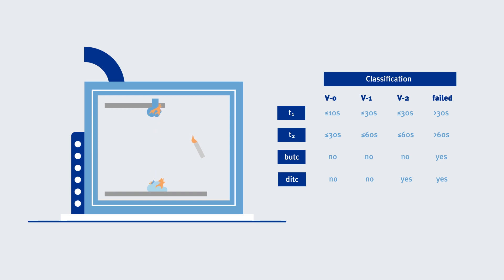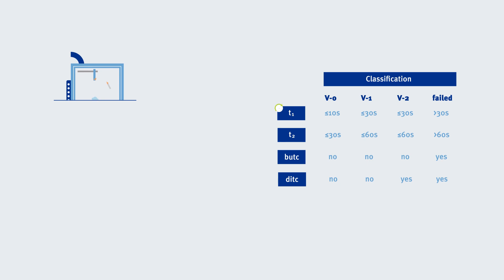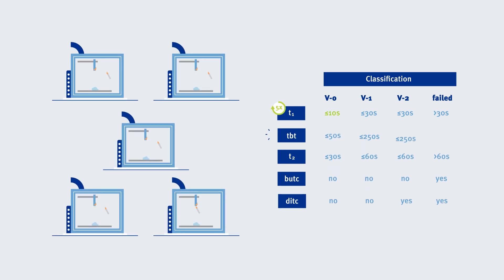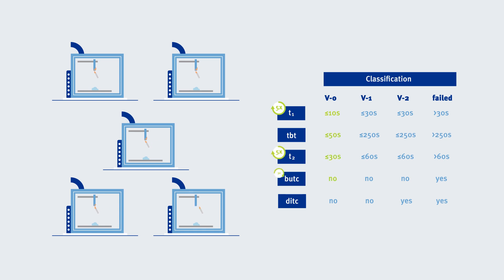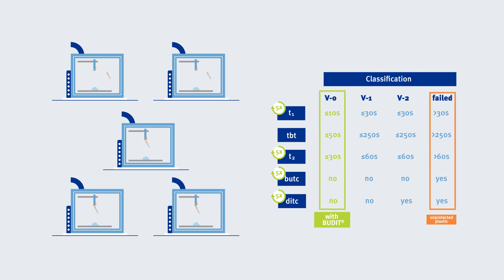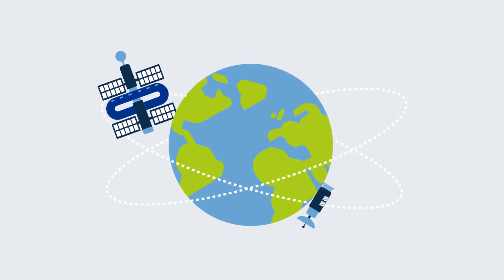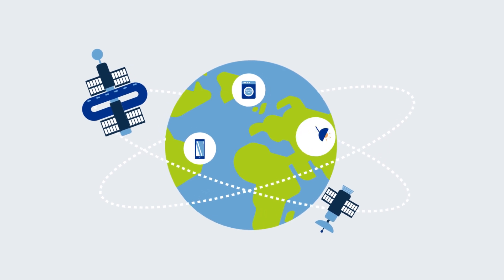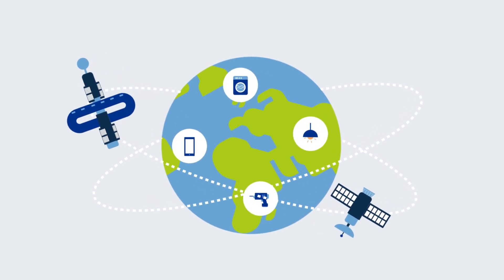UL94: Test for flammability of plastic materials in devices and appliances (EN)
This video features the setup and handling of the UL94 test. Electronics with housing of polymers revealed the necessity of flame-retardants to prevent short circuits from causing fires. The UL box with UL bar, a burner, and a piece of cotton standardizes the burning behavior of plastic parts. Plastic parts protected with BUDIT® from Budenheim provide halogen-free flame-retardants resulting in a V-0 classification with typically 0.8mm and 1.6mm thickness.